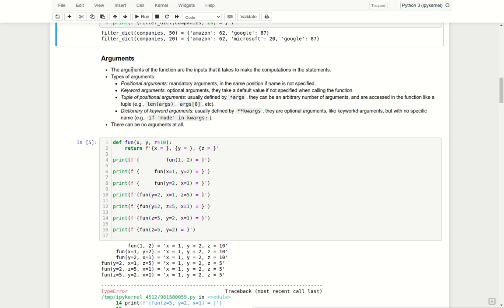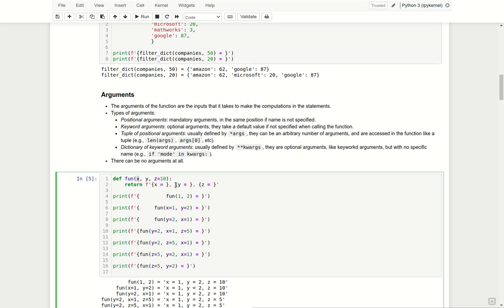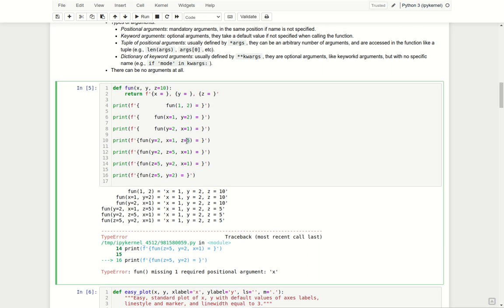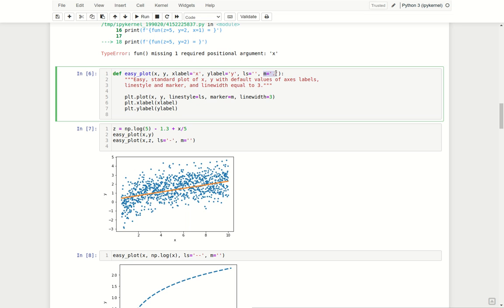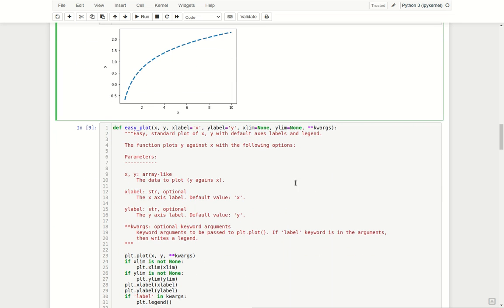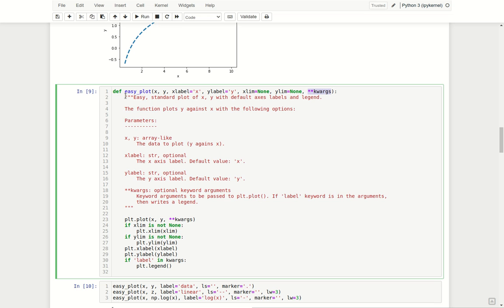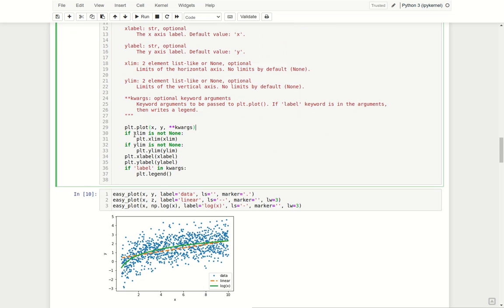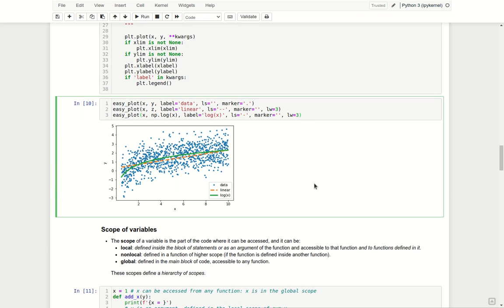ICE functions 2 arguments